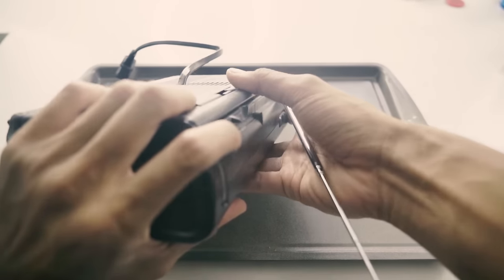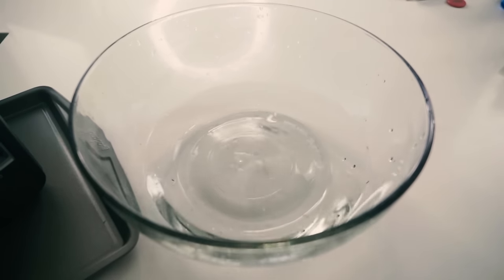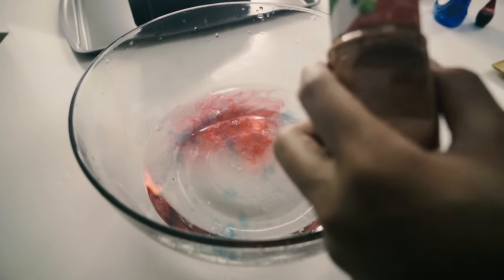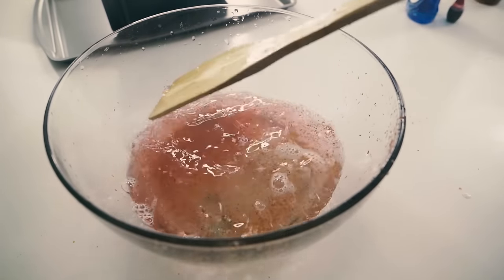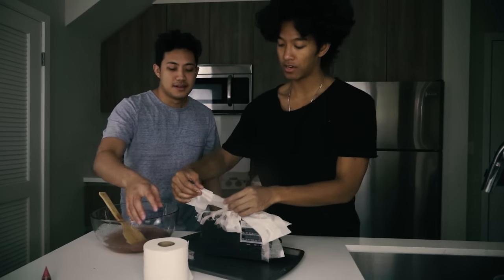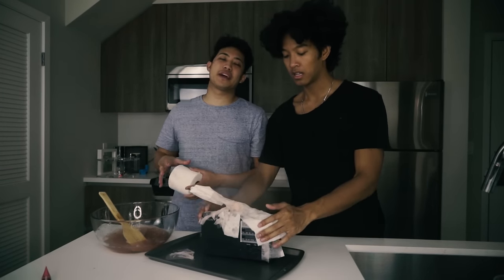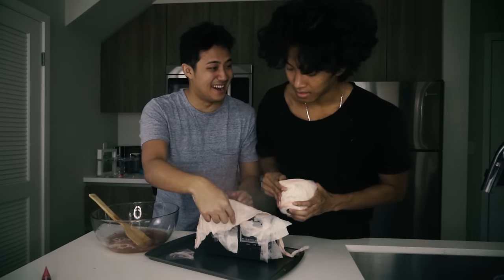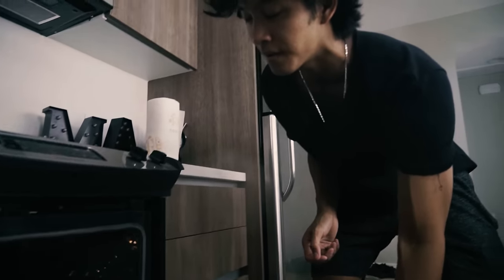DIY BOOMBOX Piñata!!!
it was so much fun making it! thank you for being a beautiful marmar! I will see you guys again tomorrow at 12pm!